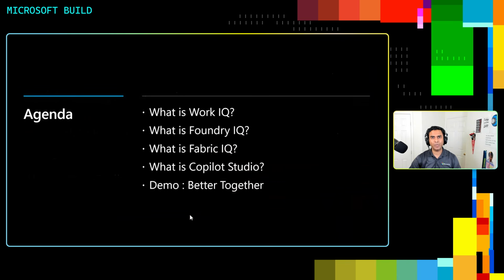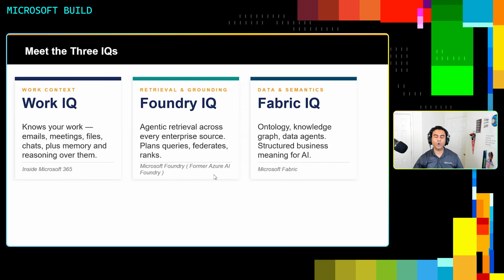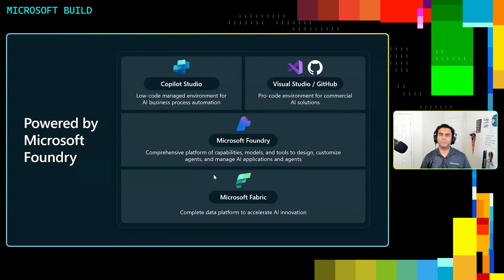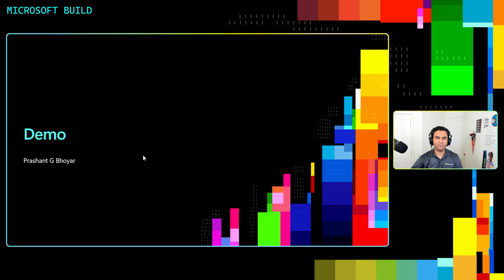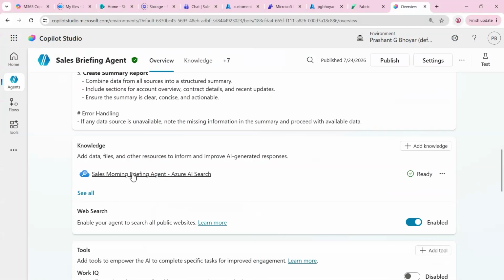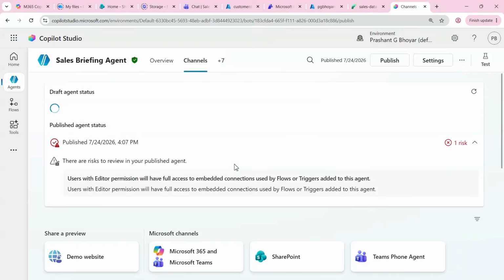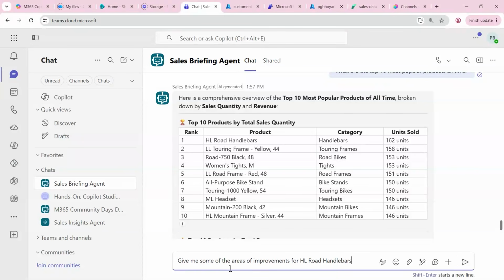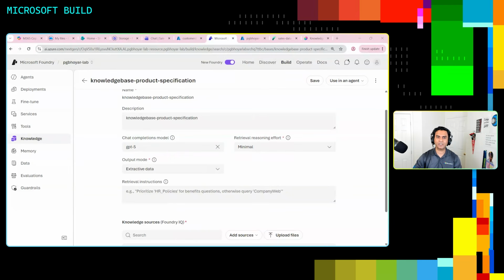Build Intelligent Agents with Work IQ, Foundry IQ, and Fabric IQ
What if your AI agents truly understood how your business works, had instant access to trusted enterprise data, and could take meaningful action from end to end? In this demo-driven session, we’ll cover how to build enterprise-ready AI agents that understand business context, use trusted data, and take real action. In this fast-paced session, we’ll bring Work IQ, Foundry IQ, and Fabric IQ together with Copilot Studio through best practices and live demos.